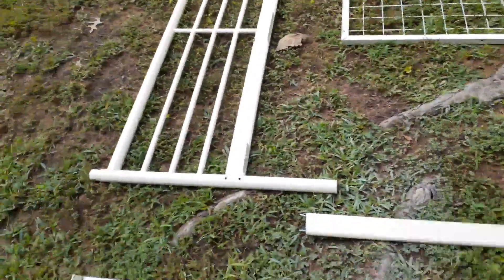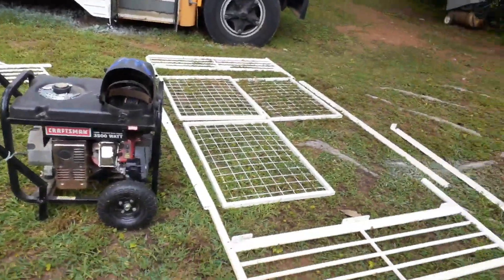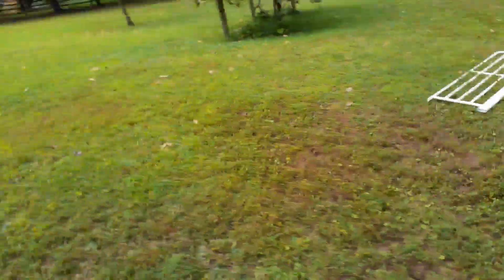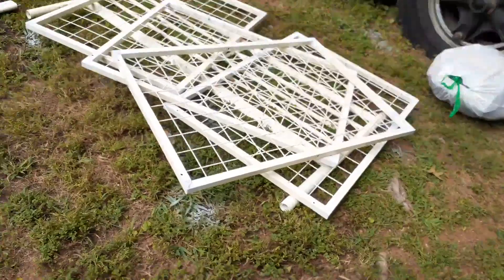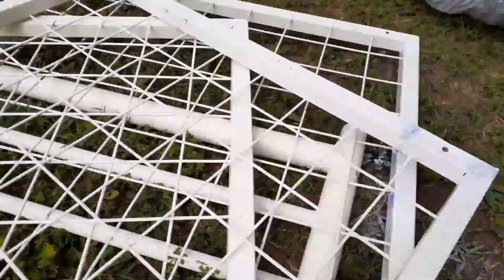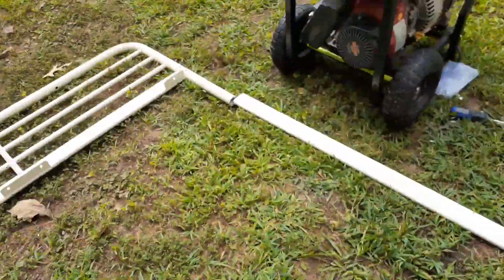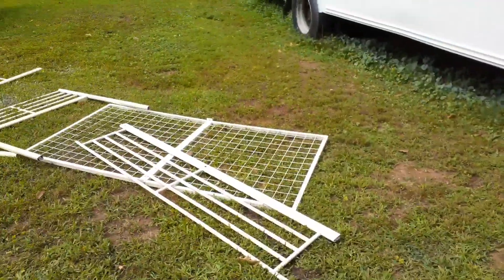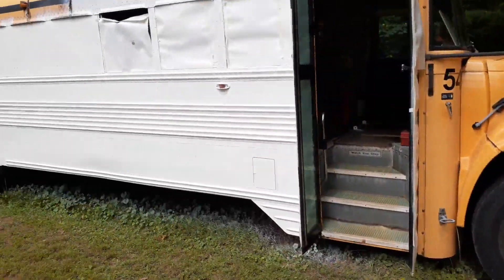bus bed room lol update OOPS